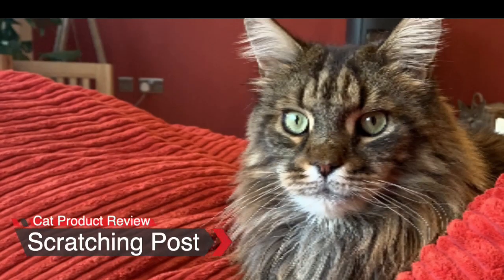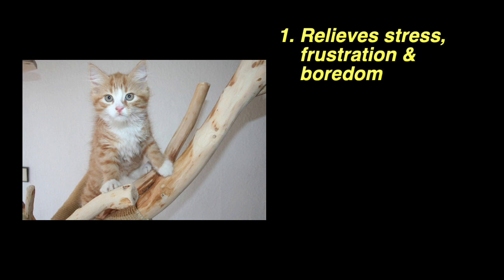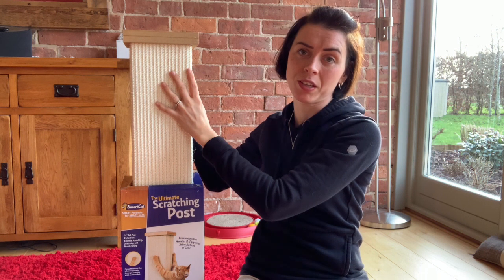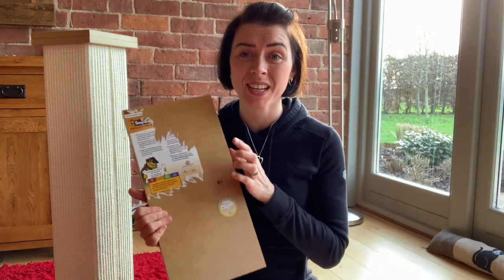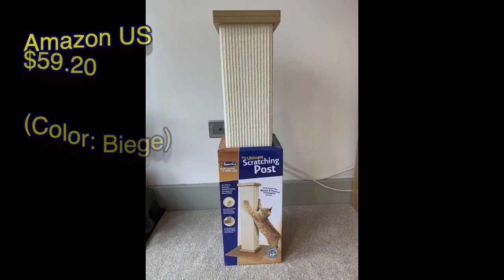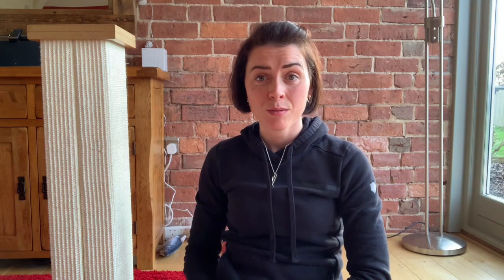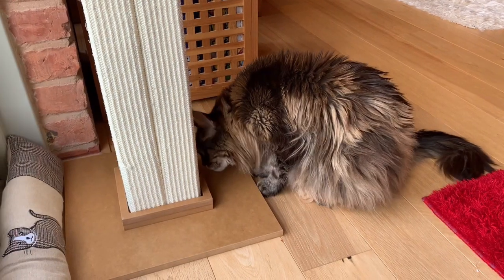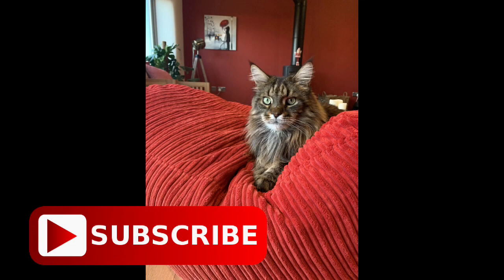Best Cat Scratching Post 2021: Ultimate Cat Scratching Post Review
Watch my review of the ‘Best Cat Scratching Post 2021 Ultimate Cat Scratching Post Review’. Can you spot my mistake in the video?

Please note: Pricing was correct on 19th January 2021. The US cost has risen in Amazon, since video was filmed and produced.

No.1 MAINE COON CAT WEBSITE

Before you race off, I would really appreciate if you SUBSCRIBED to my channel (obviously, only if you are happy to keep seeing ace videos about the Maine Coon Cat Breed!). Your support for my Maine Coon Cat Youtube channel is REALLY appreciated.

PRODUCTS YOU NEED TO BUY YOUR MAINE COON CAT
Here are the best Maine Coon cat products on the market:

BUYING A MAINE COON CAT:
Are you wondering how to buy a Maine Coon kitten, or cat? Look no further, as my article is packed full of tips on how to buy one of these amazing cats:

Appreciate Pippin's content?